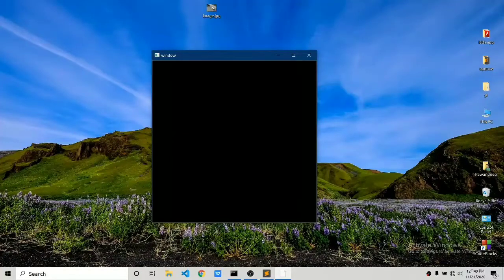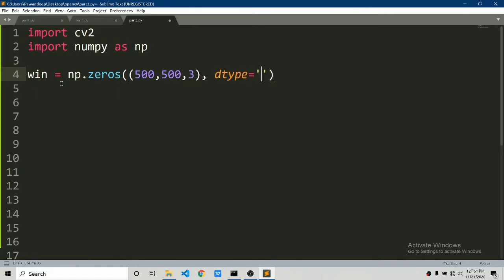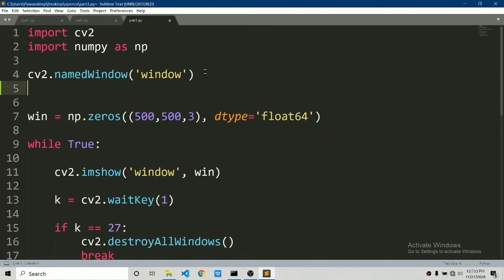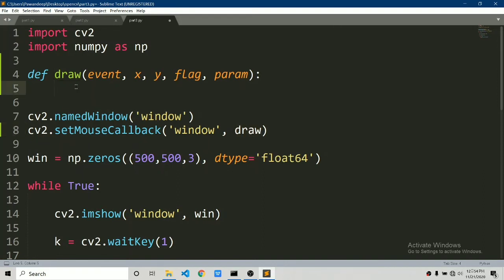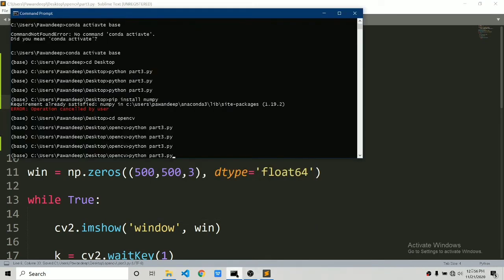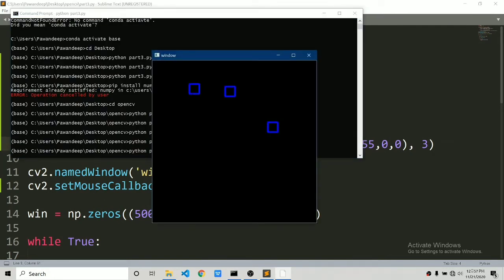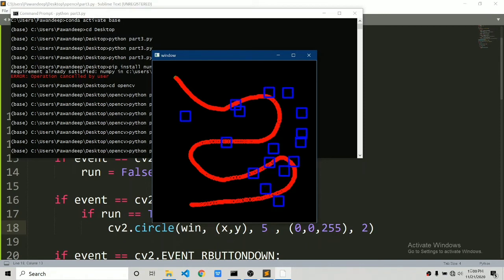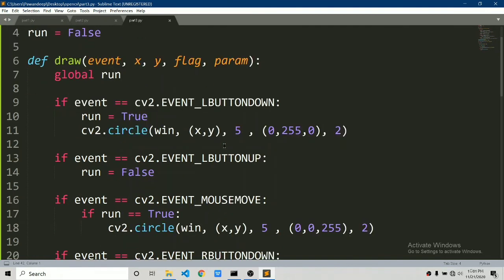Draw using Mouse | openCV tutorial | part 3 | learn openCV from scratch using python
code welcome to part three of openCV from scratch so in this part I have explain to you how you can directly draw using your mouse on the images I have also shown you some tricks like how to clear the screen.
Open CV has a lot of functionalities and drawing on images is one of them we use mouse events to detect any mouse event on the screen and based on the event we apply whatever function we want to.

if you have any queries you can ask from below discord server are you can join me on LinkedIn.